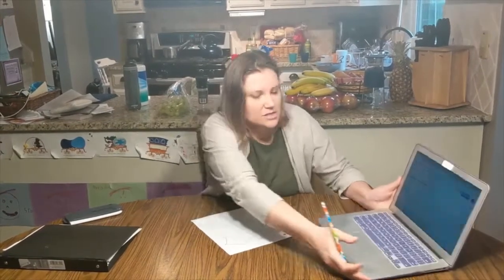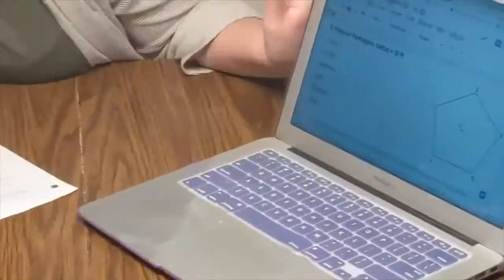#3 on Polygons WS